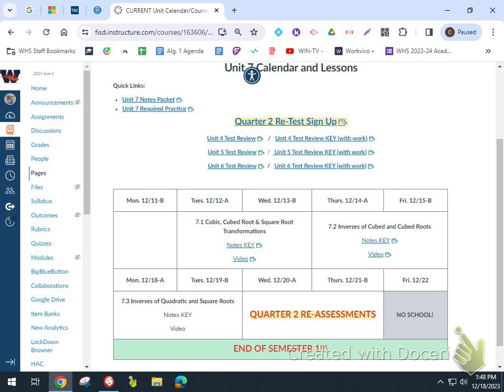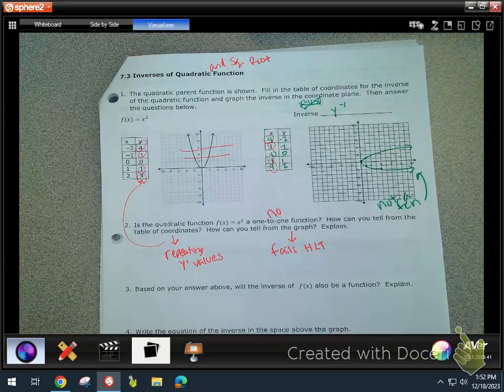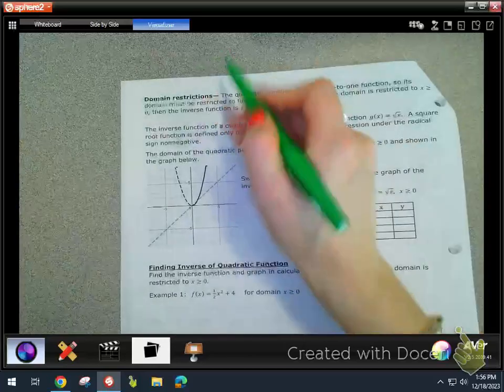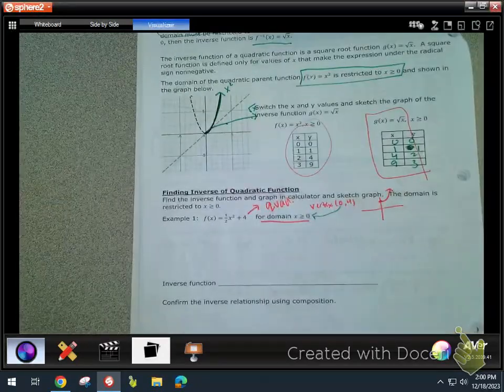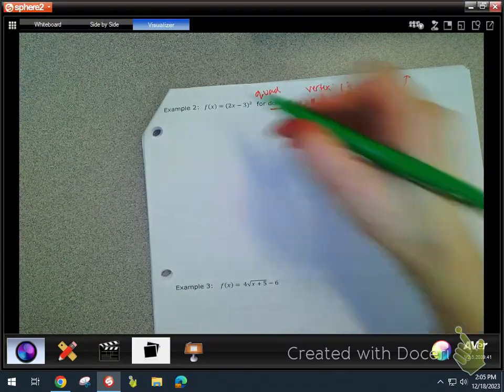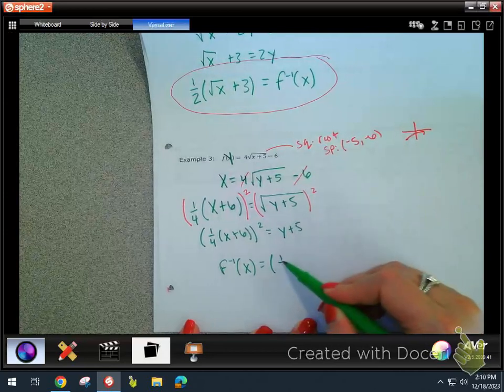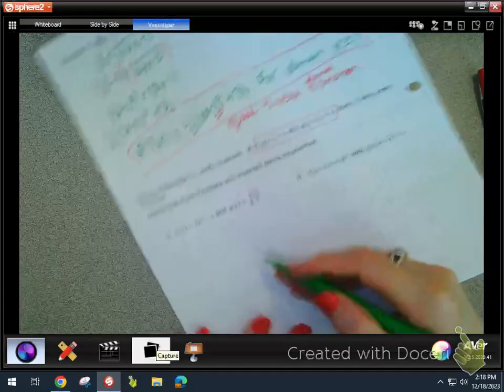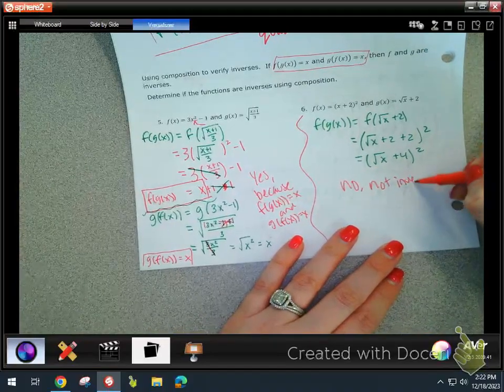7.3 Inverses of quad. and square root functions